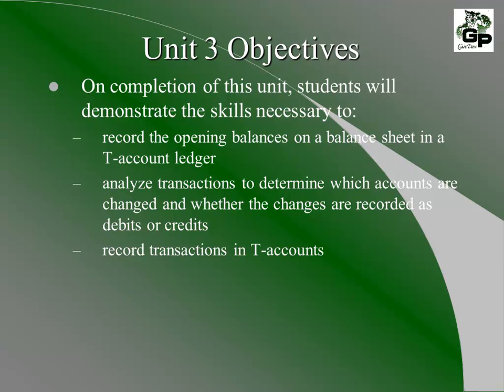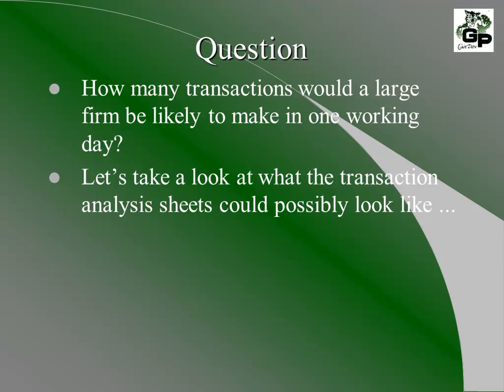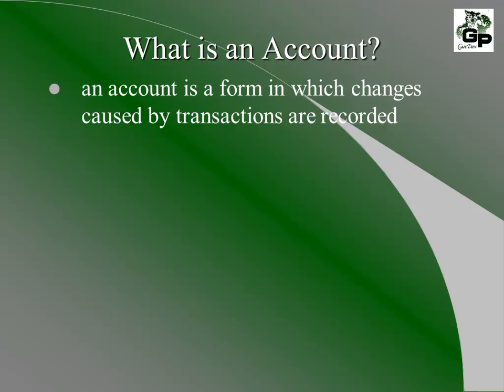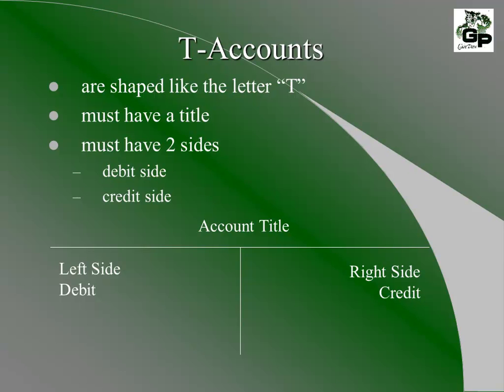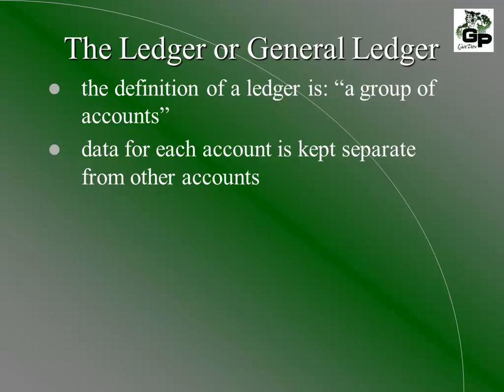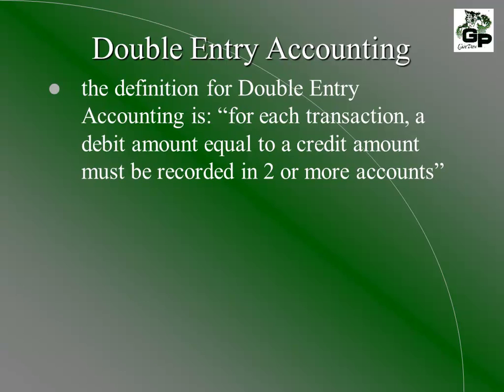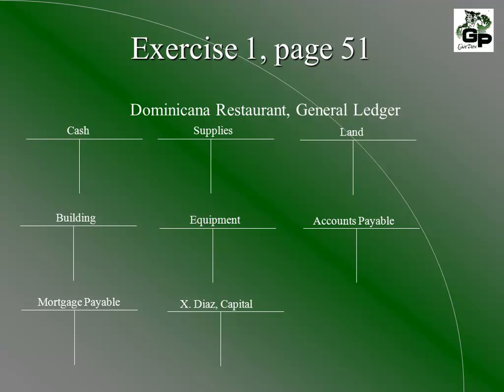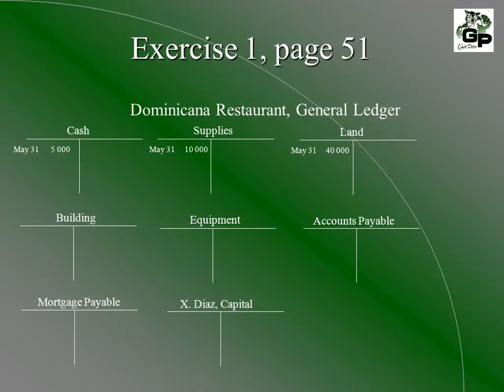Unit 3 Part 1